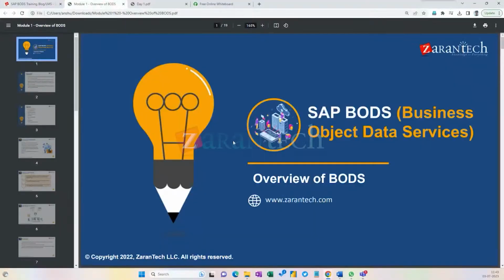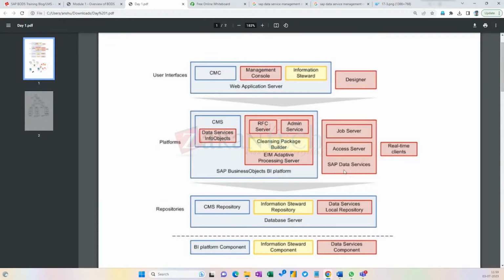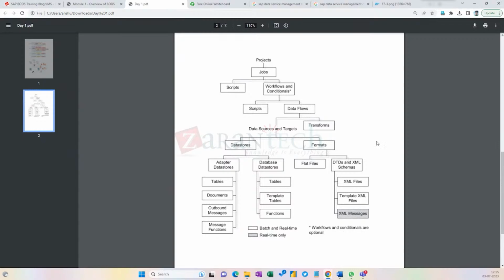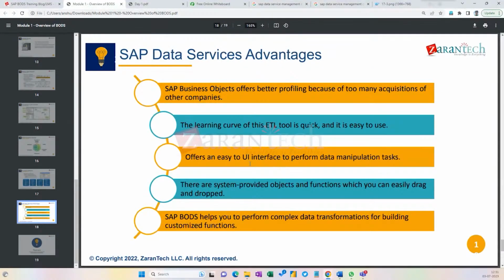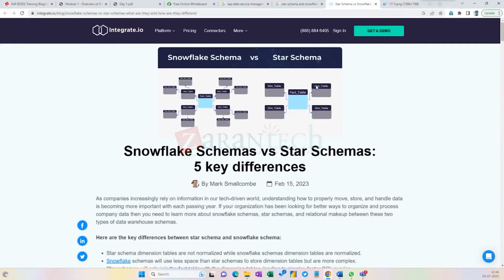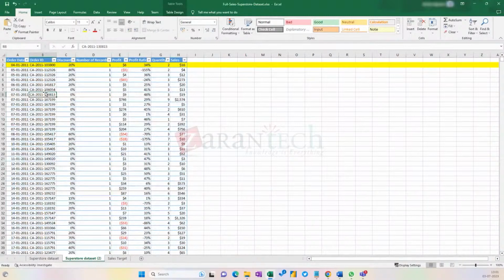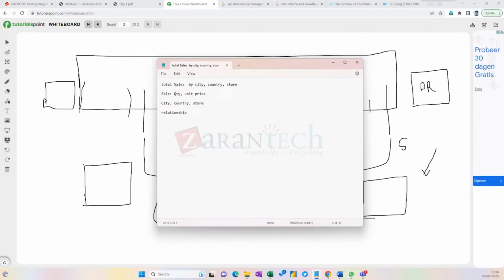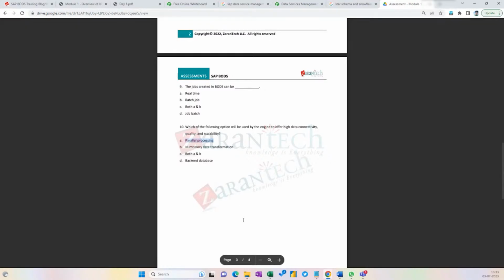LIVE | BODS Overview, ETL Basics, Data Warehousing Concepts | SAP BODS Training | ZaranTech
� In this video, you will learn about BODS Overview, ETL Basics, and Data Warehousing Concepts as a part of SAP BODS Training.